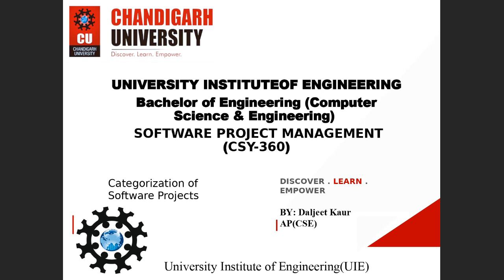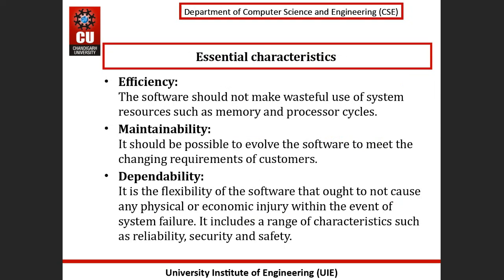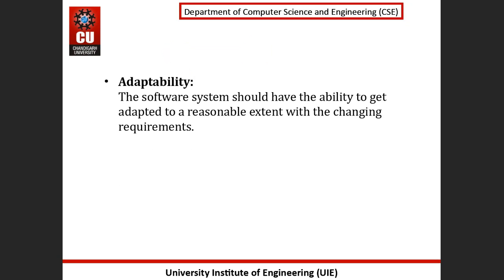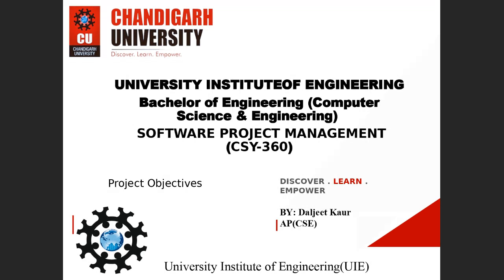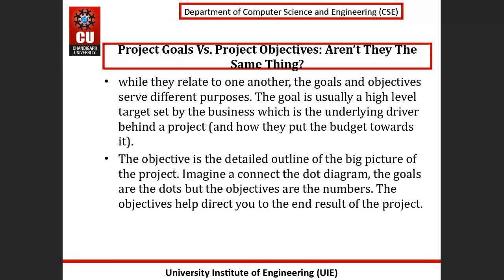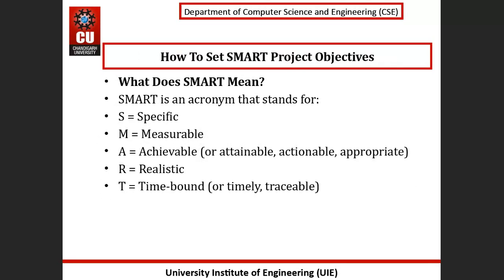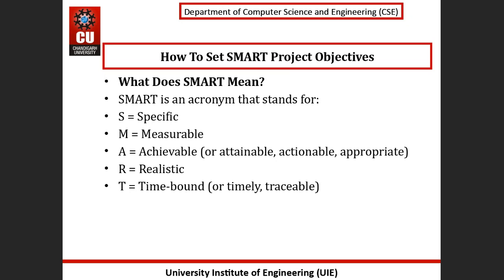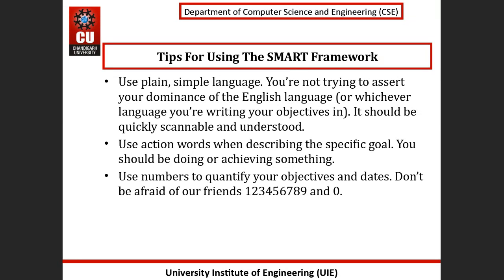Categorization of Projects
Dividing Projects into Different Categories.